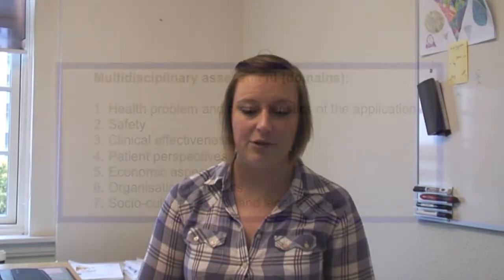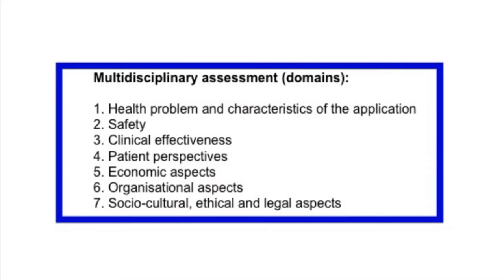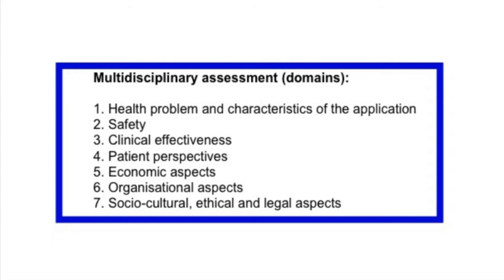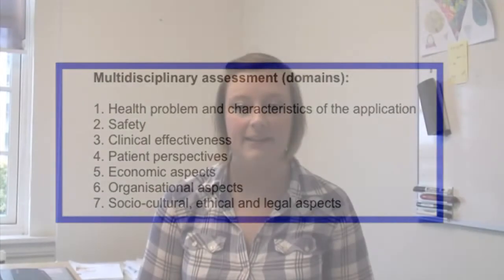The MAST Model - Presented by Anne-kirstine Dyrvig, PhD Student at Odense University Hospital.mp4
Presentation of the Model for ASsessment of Telemedicine (MAST) used in the European Health care sector. Presented by Anne-Kirstine Dyrvig, PhD student, Department of Quality and Research/HTA, Odense University Hospital, Denmark.